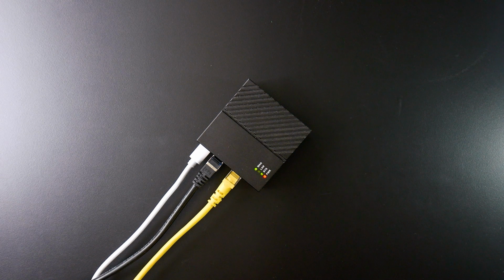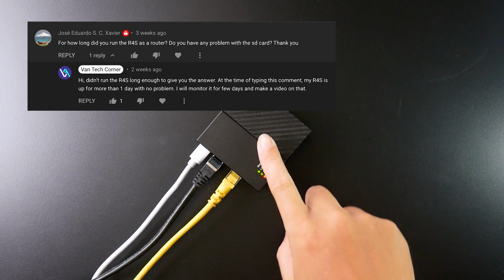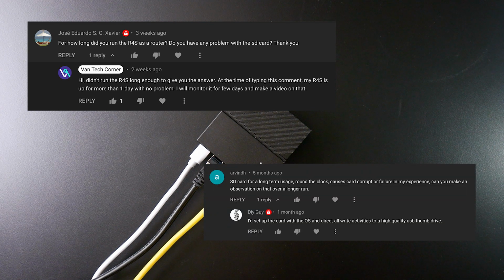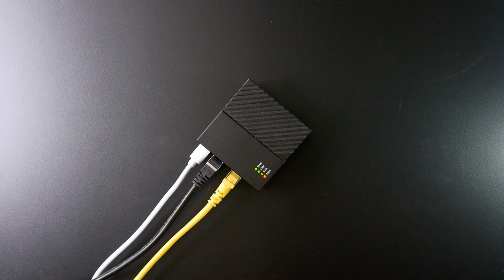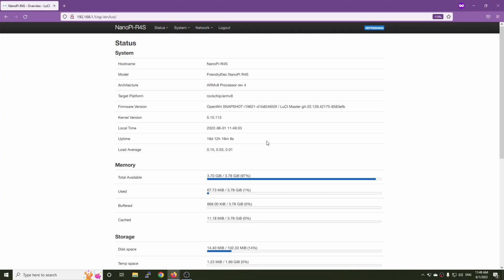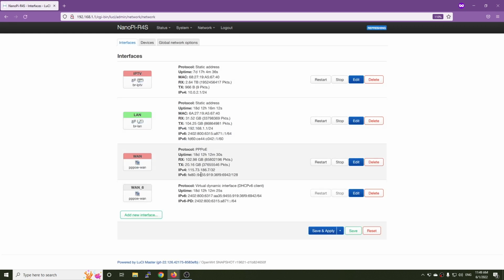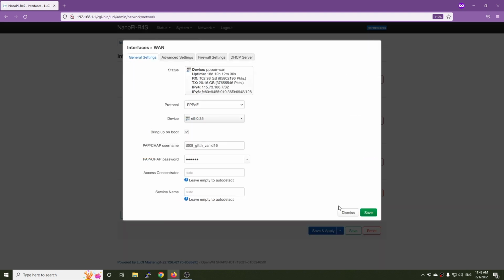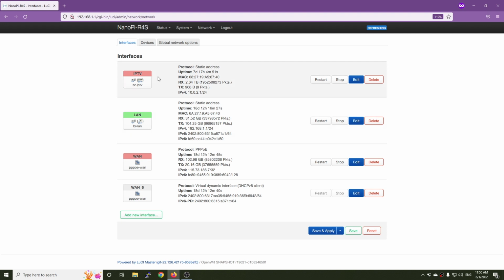OpenWRT - NanoPi R4S microSD Card Longtime Usage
I received questions regarding the microSD stability and system uptime for Single Board Computer which boot up from the microSD. In this video, let's have a check on the NanoPi R4S running OpenWRT with a Class 4 microSD card from Sandisk.The R4S is located in my room with average temperature of 30°C. At the time of checking, the NanoPi R4S is up and running for almost 20 days with no problem.
For the NanoPi R2S and the Raspberry Pi 4, I didn't run the device long enough to make the video. However, from my records, the R2S and Raspberry Pi 4 has been up and running for more than 10 days with no problem.

Do you have any problem with running OpenWRT from the microSD for those SBC? Please share in the comment!